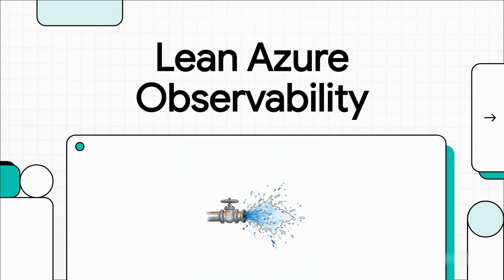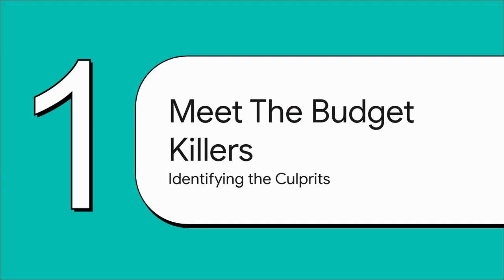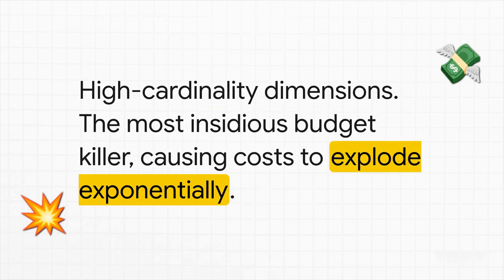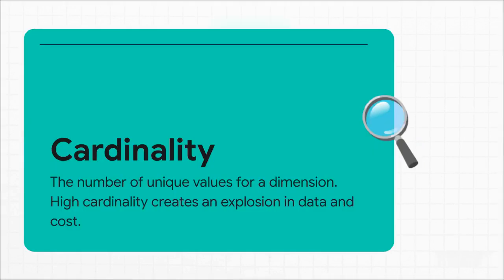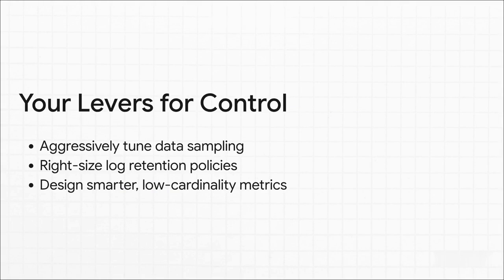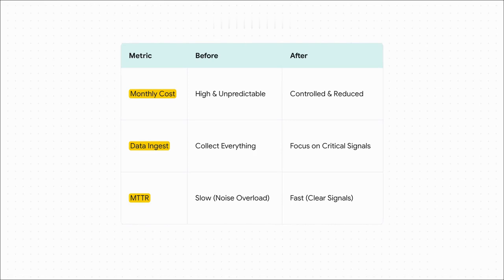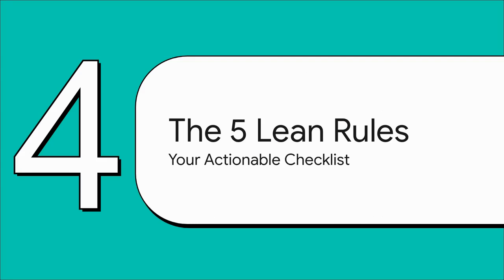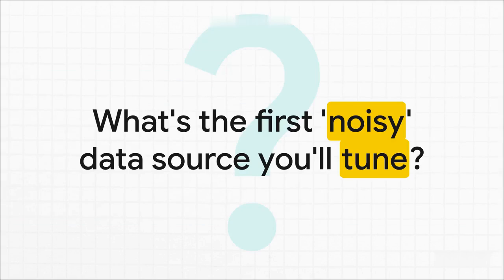Observability on Azure series 9/10 : Keeping Azure observability useful without runaway cost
This video shows how you’d tune sampling, log retention, and metric design to reduce spend while preserving the signals you need. Explore more in Observability on Azure series